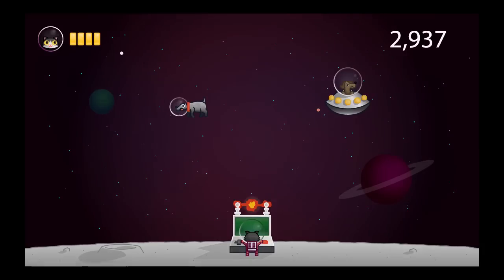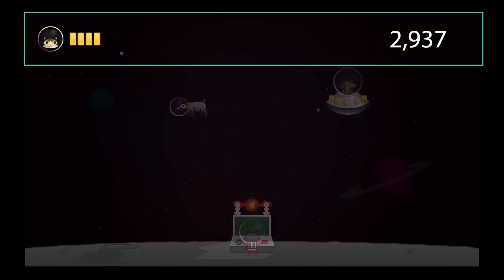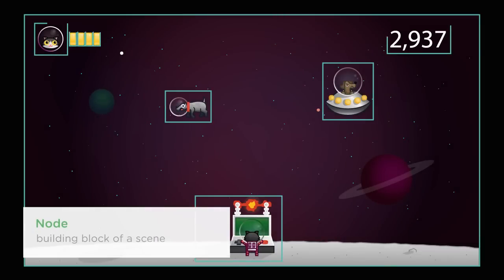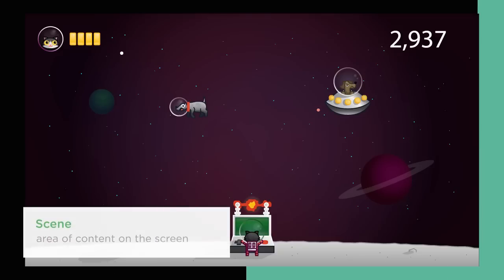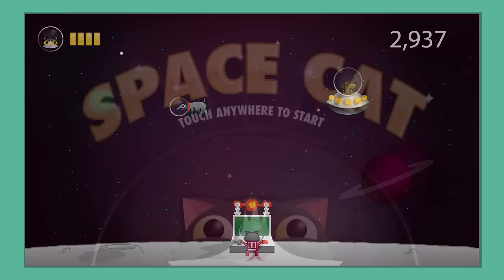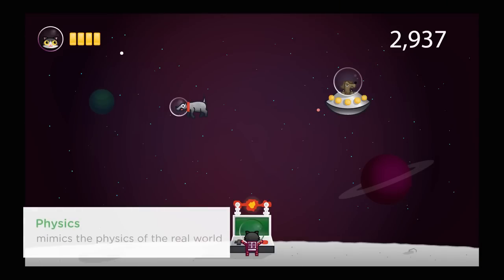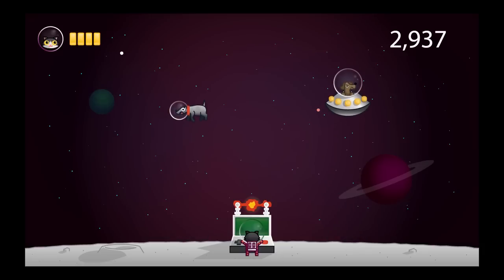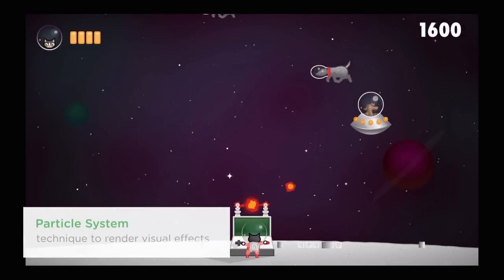Video Game Development Terminology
In this clip from the "Build a Game with SpriteKit" course at Treehouse, Amit Bijlani explains some of the most common terms used in video game development and design.